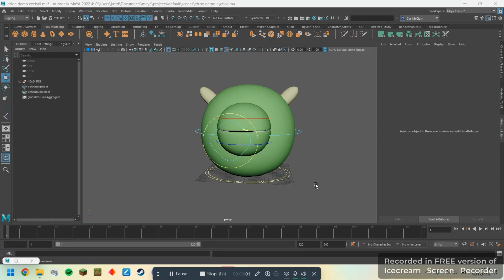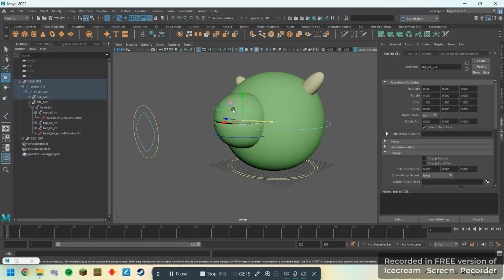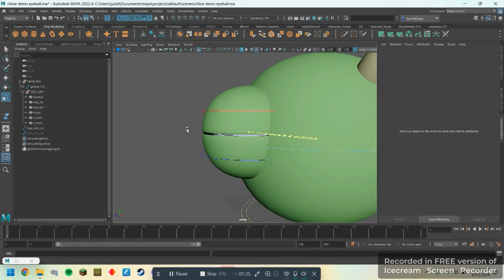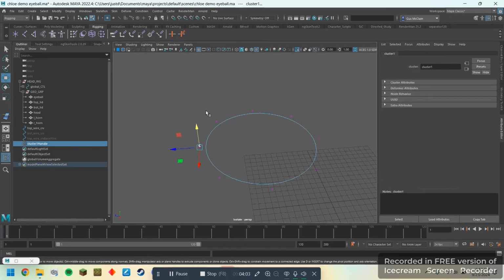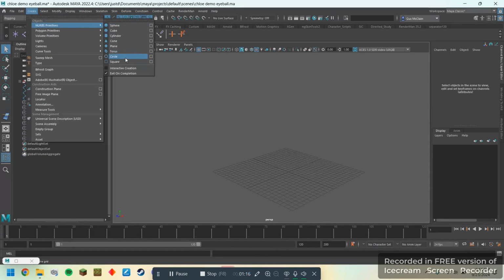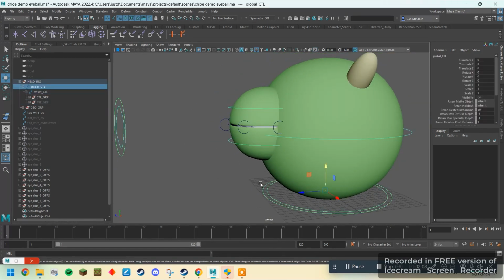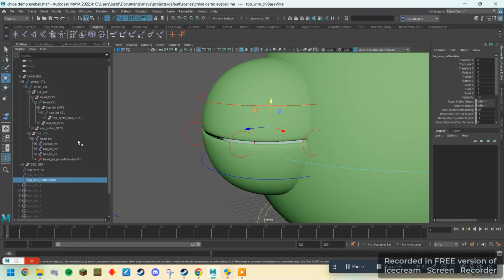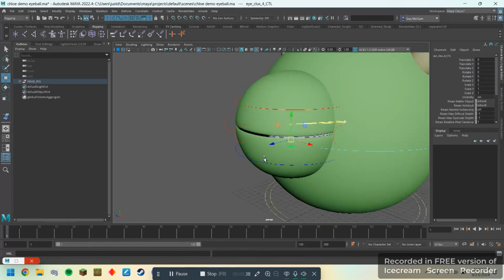Maya - Setting up Wire Deformer on Eyelid Rig